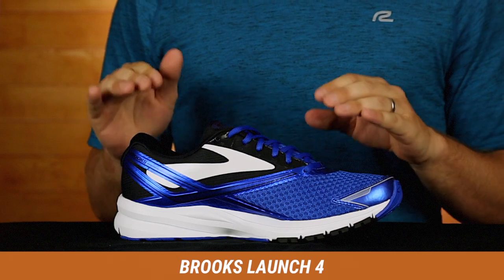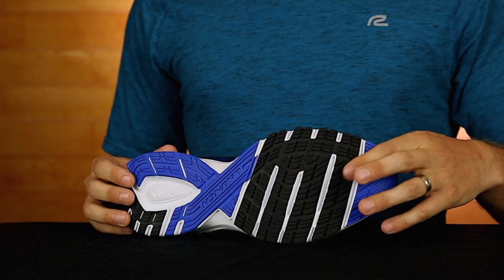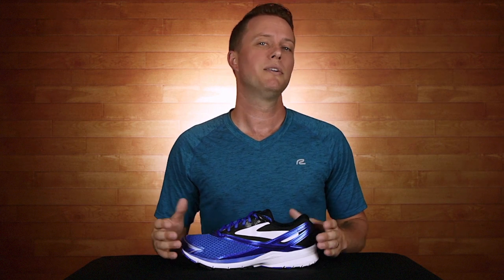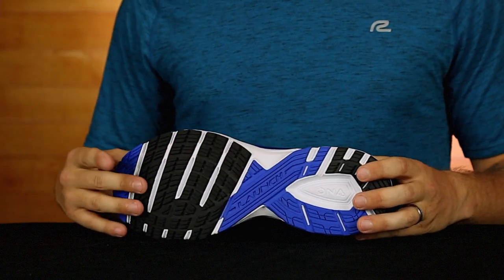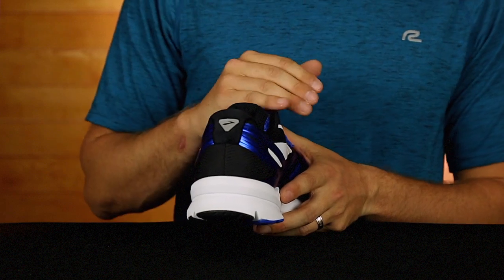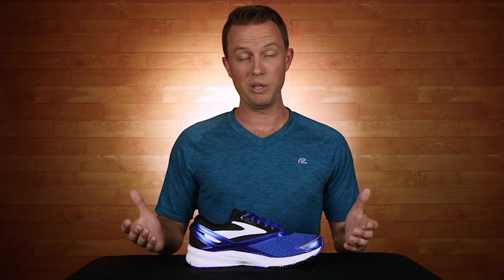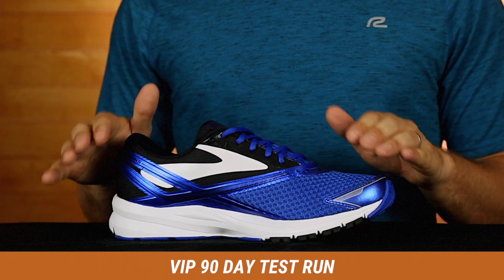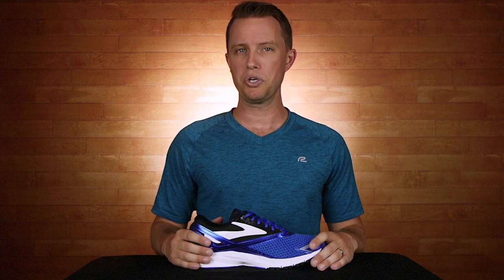Brooks Launch 4 | Men's Fit Expert Review